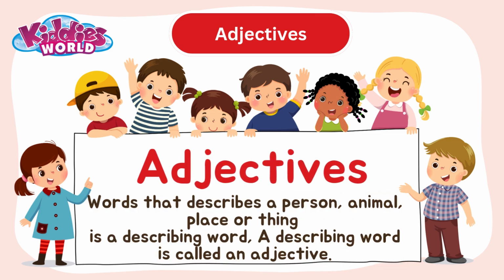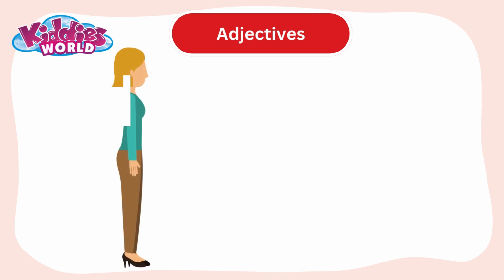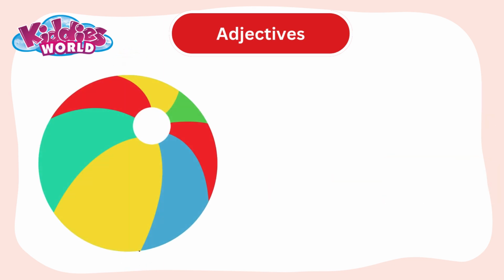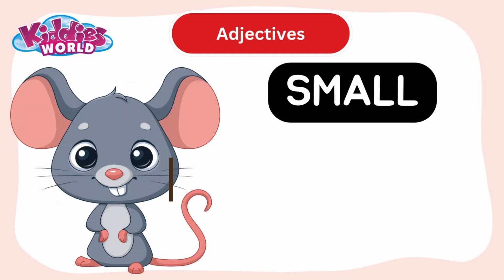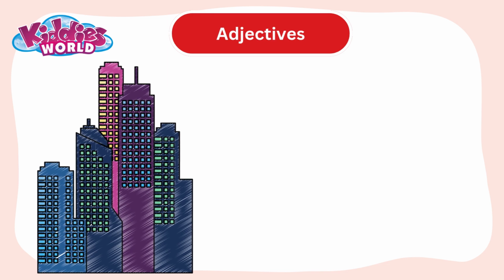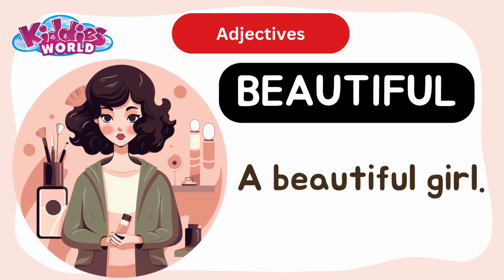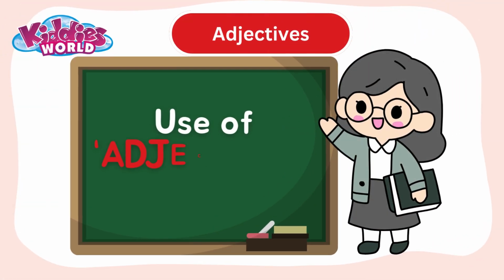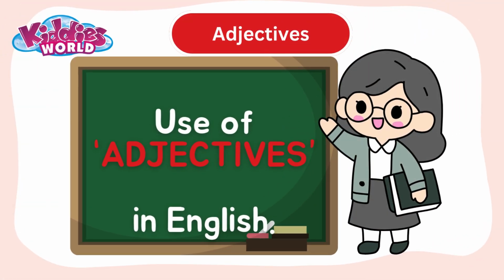Adjective || English || Kiddies World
Welcome to a fun and interactive English lesson for kids! 🌟 In this video, we’ll teach your child about Adjectives—describing words that make sentences more interesting. With bright visuals and simple examples, your child will learn how to use adjectives to describe people, animals, places, and things.

Adjectives are describing words.
Examples:
“A thin girl.”
“A colourful ball.”
“A tall building.”
✅ How adjectives describe:

People: “A happy lad,” “A beautiful girl.”
Animals: “A small rat.”
Things: “A long rope,” “A colourful ball.”
Places: “A tall building.”
✅ Fun and relatable examples to help your child easily identify and use adjectives in sentences!

🌟 Perfect for:
🎒 Preschoolers
🎒 Kindergarten students
🎒 Early primary school learners

By the end of this lesson, your child will confidently use adjectives to describe objects and situations around them. 📝✨

🎉 Simple and clear explanations tailored for kids.
🎉 Bright and colorful visuals to keep learning engaging.
🎉 Helps children improve their descriptive language and sentence-building skills.

Encourage your child to practice describing objects and people around them using adjectives!